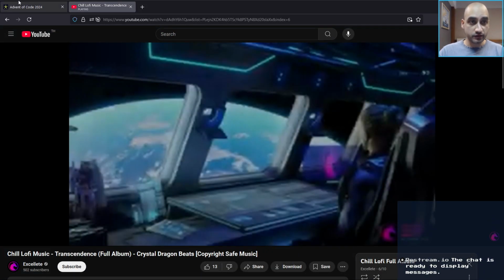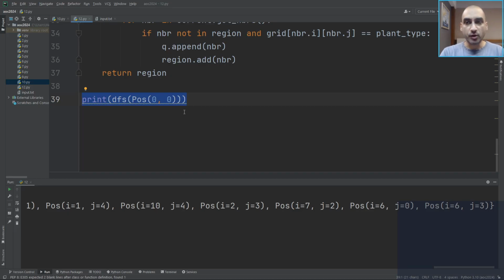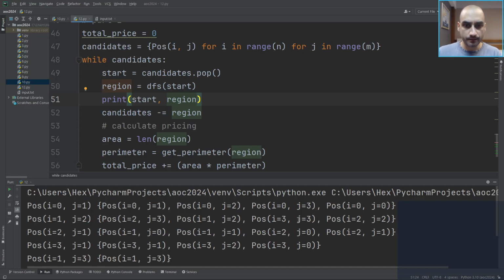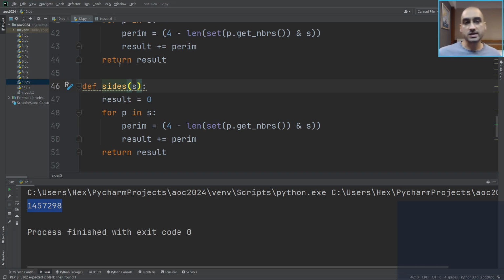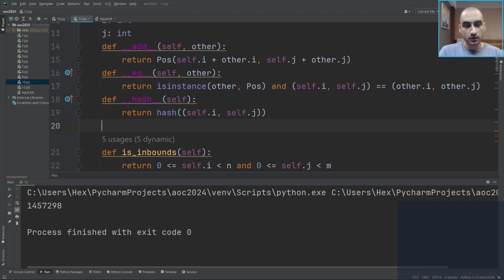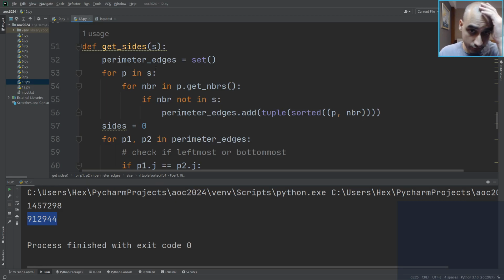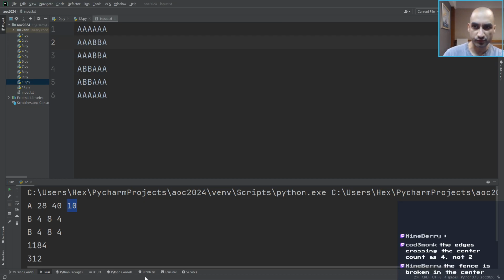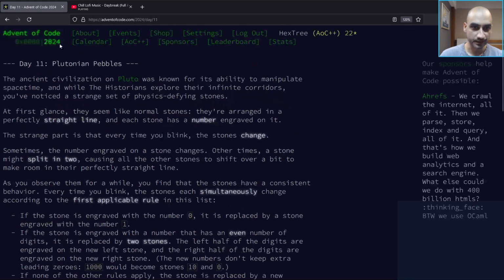Advent of Code 2024 (Python) - day 12